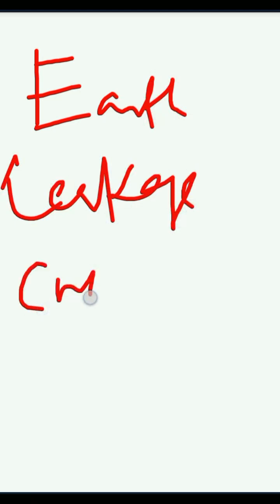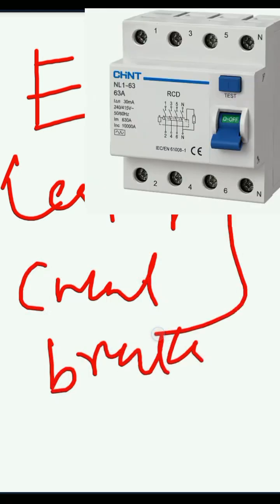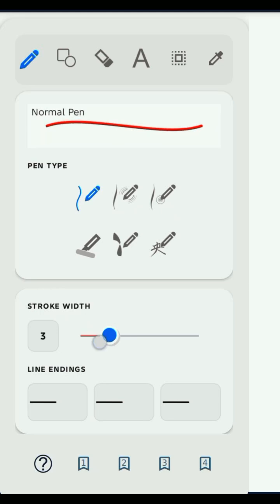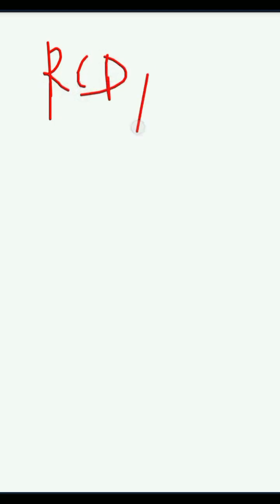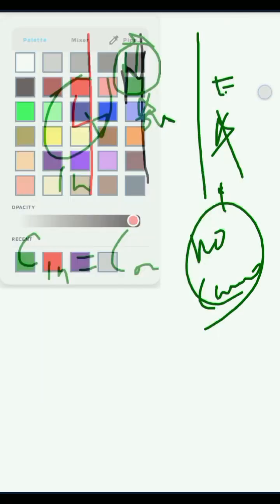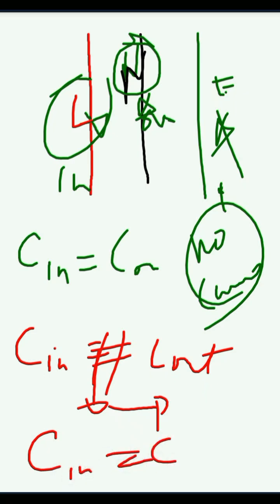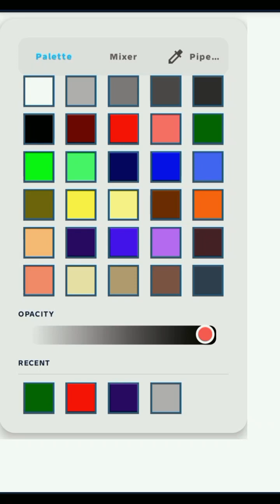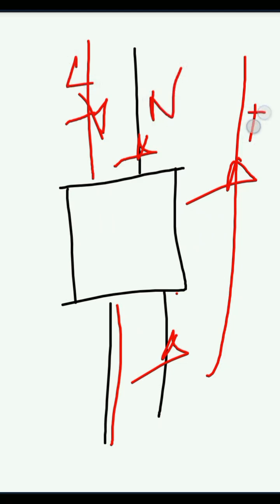Residual current device( RCD) or MCB Which one is useless.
The video explain the need of the MCB AND THE RCD, THE ULTIMATE DIFFERENCE IS EXPLAINED